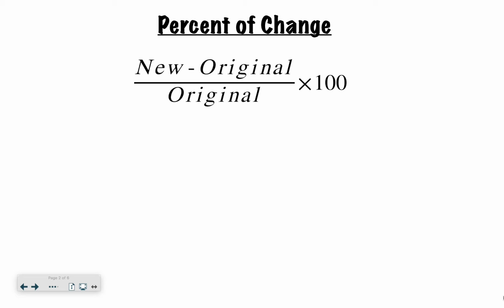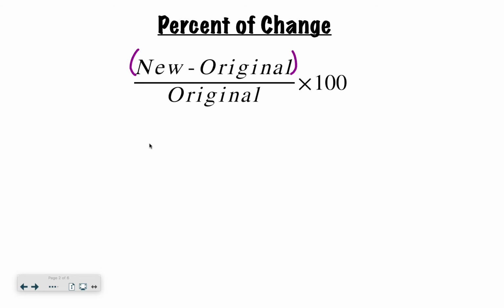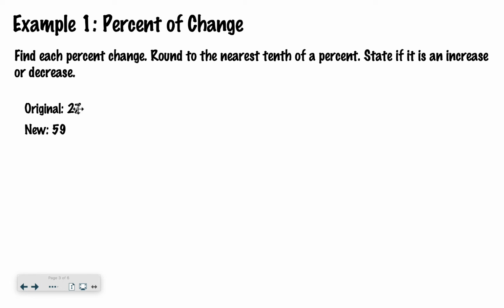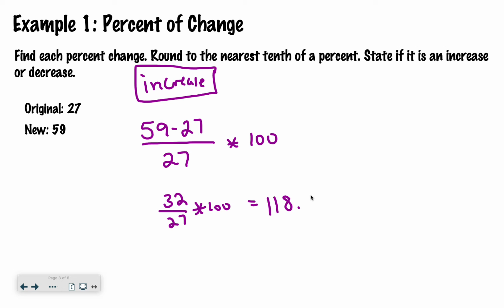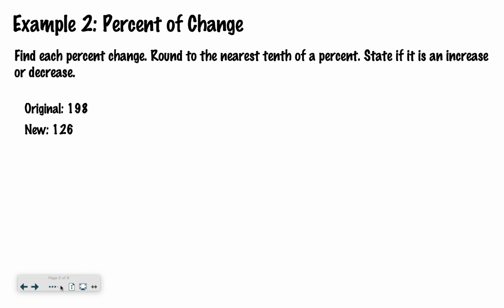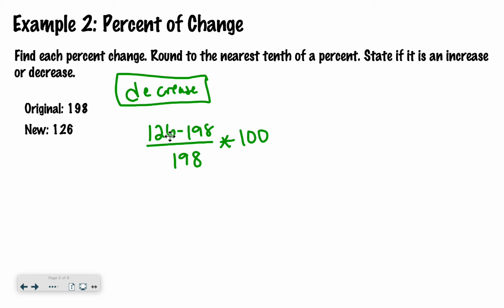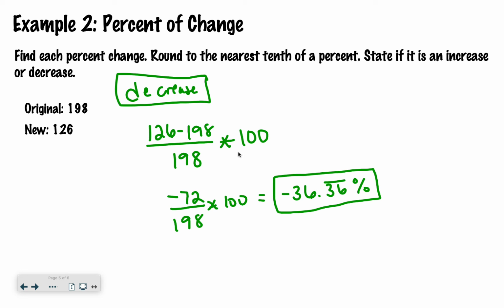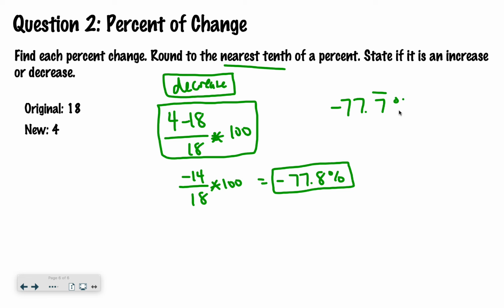Pre-Algebra 2-5: Percent of Change